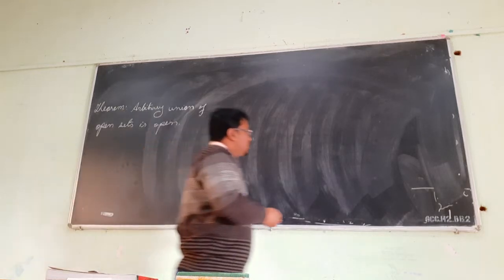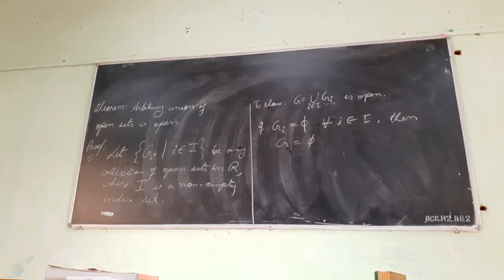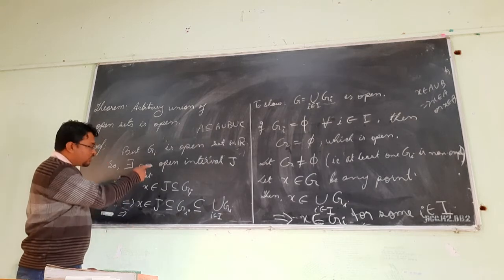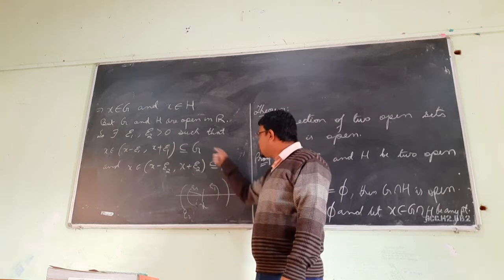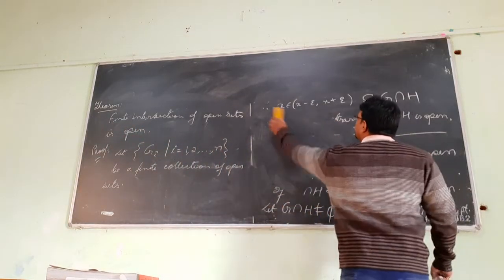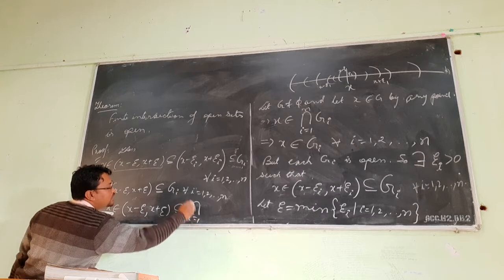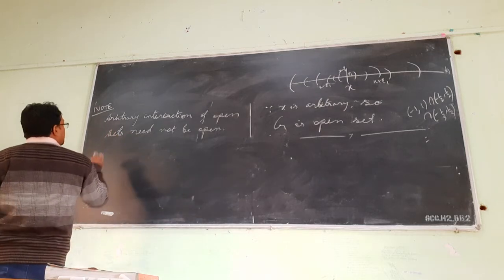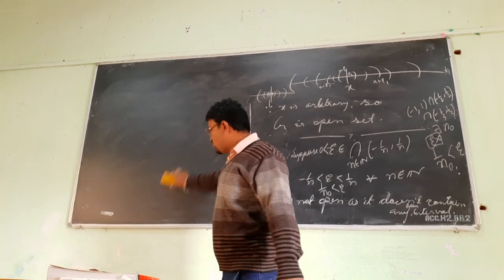Union and intersection of open sets in R | 3rd Sem Mathematics GE/DSC | 22nd January 2021